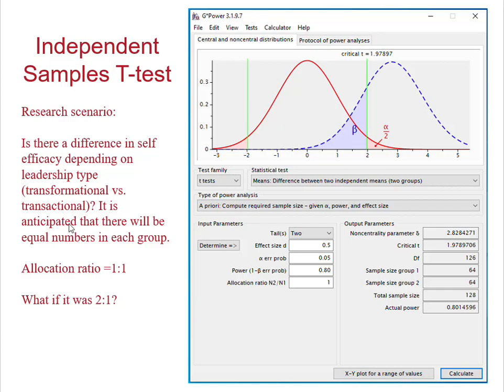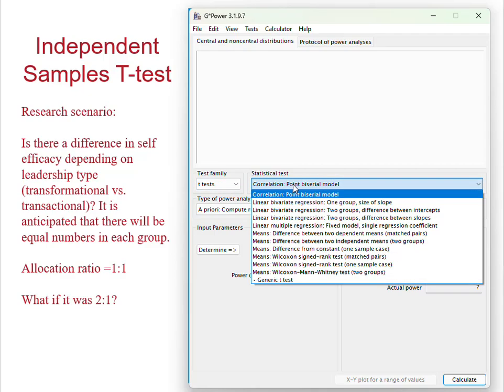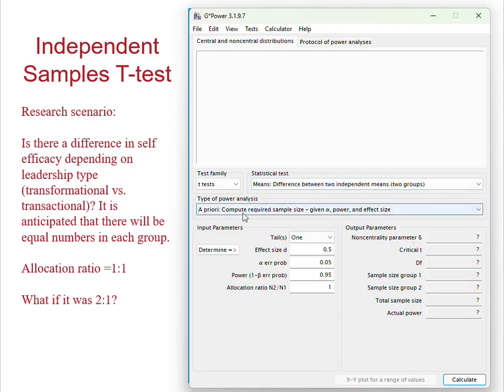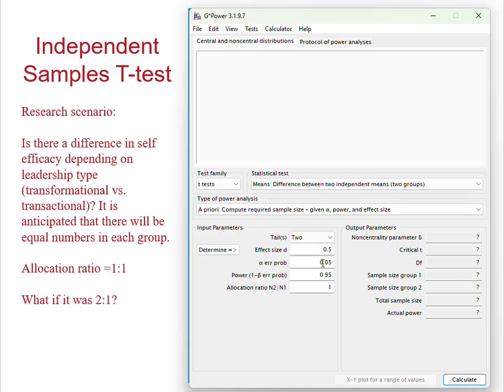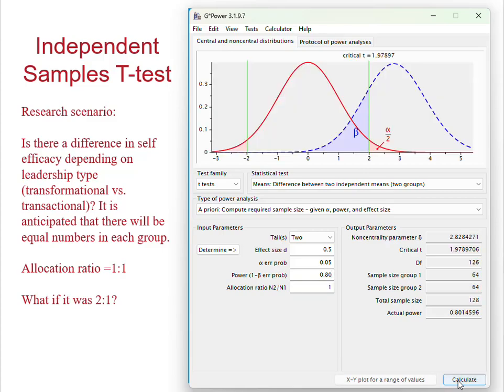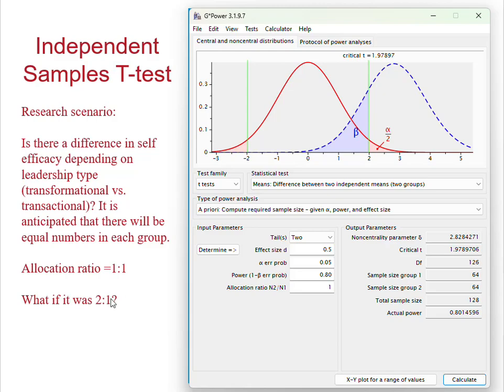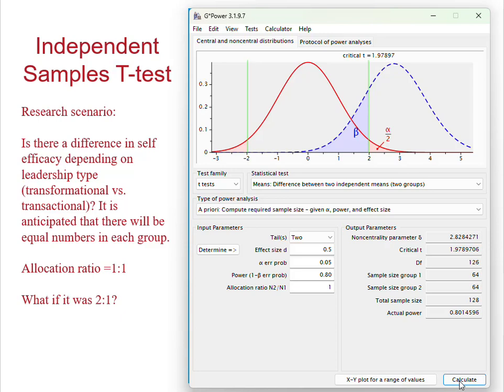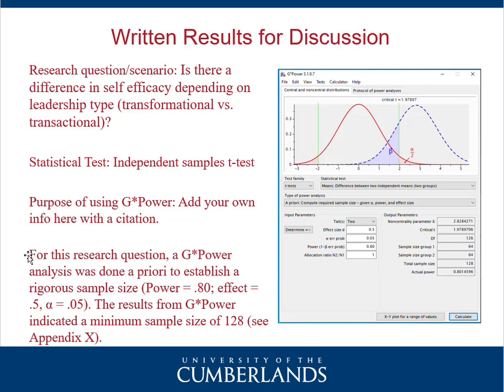G*Power Independent Samples T-test